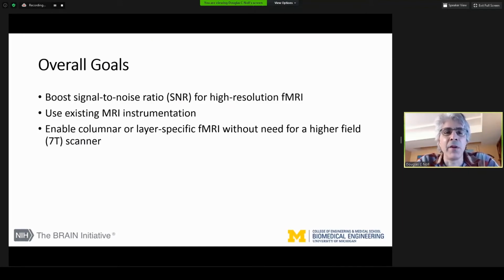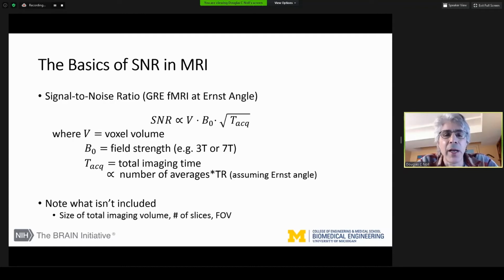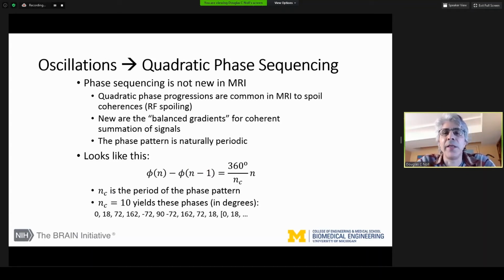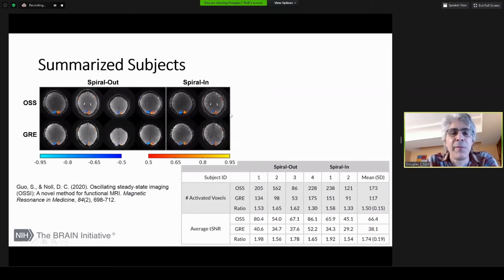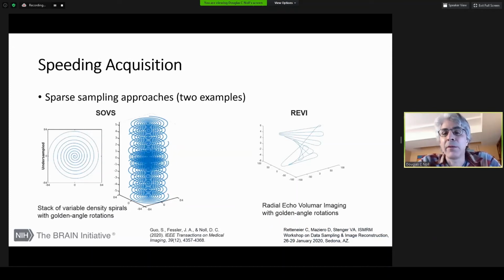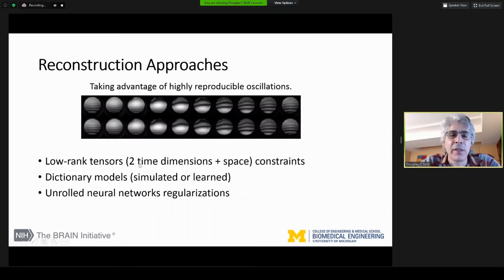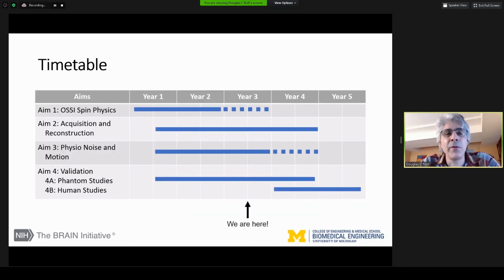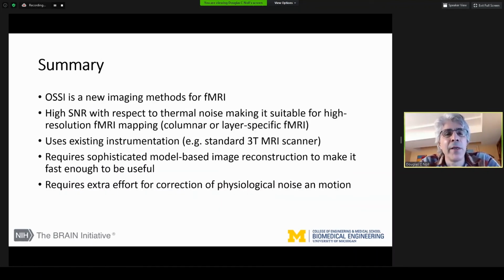S4 P07: High SNR Functional Brain Imaging using Oscillating Steady (Douglas Noll)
This presentation was given to the BRAIN Initiative Workshop: Dissemination of Non-Invasive Imaging Technologies, February 18-19, 2021.  The workshop brings together BRAIN non-invasive imaging technology development grantees, neuroscience researchers, and industry partners to discuss how future neuroscience research could benefit from these BRAIN-funded projects, and to identify potential pathways for broader dissemination.